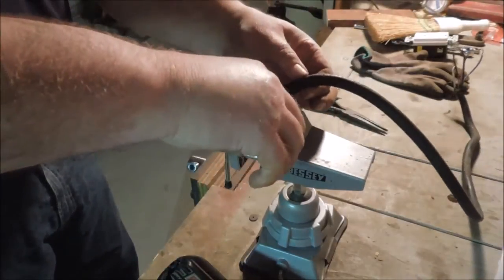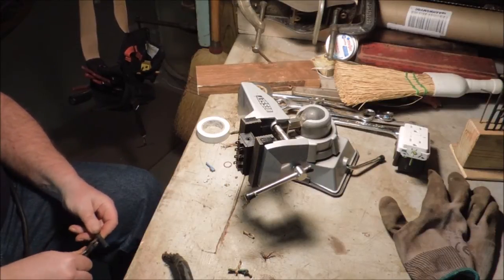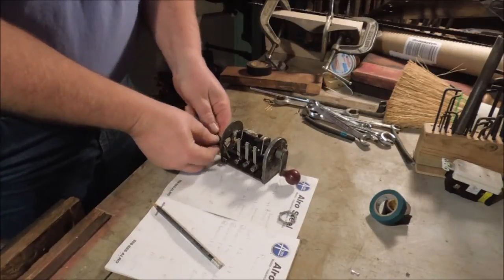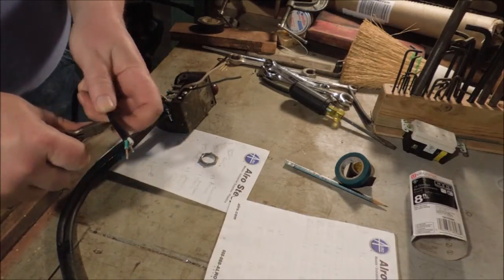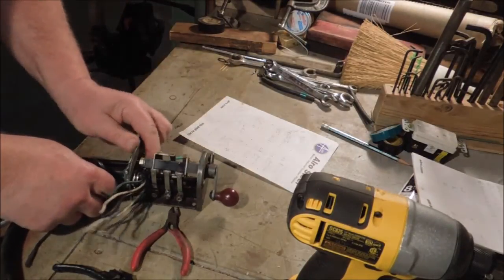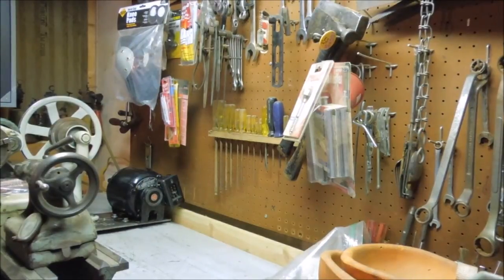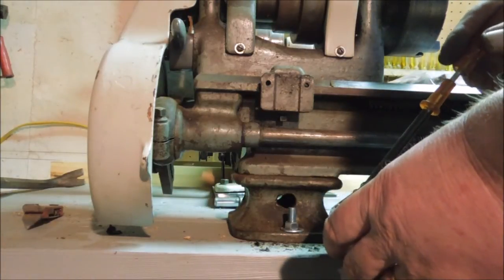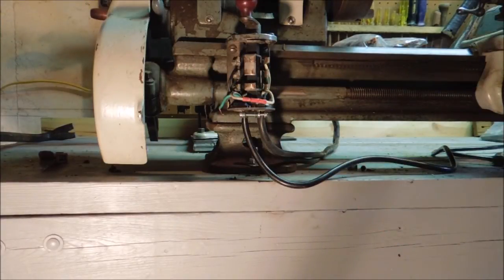Wiring Repair 2 - South Bend Mtr Mount Pt 10 - by Old Sneelocks Workshop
Once the  the wiring diagrams were drawn up for the new control circuit in Wiring Pt 1, the next step was disassembling the switch and plug so the control circuit could be cabled and connected.  I do so love to spend time fixing equipment that shouldn't have failed to begin with. Alas the world is made up of hackers and fixers. With far too few fixers.